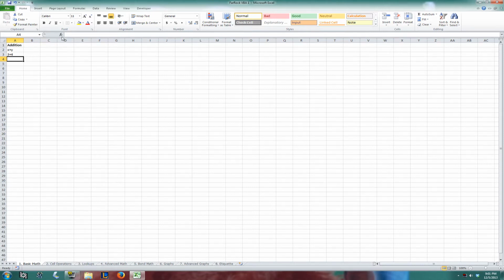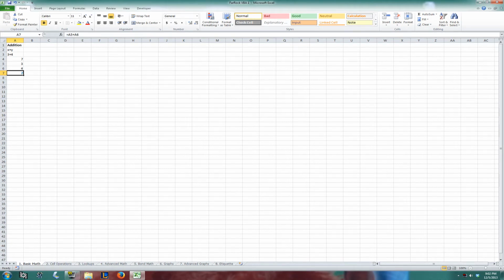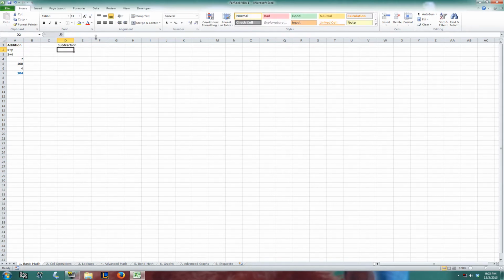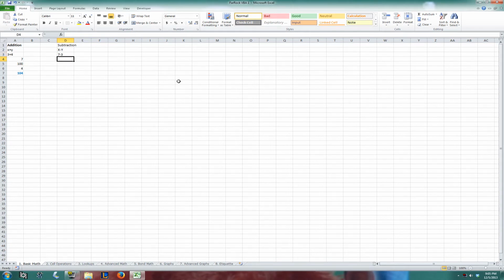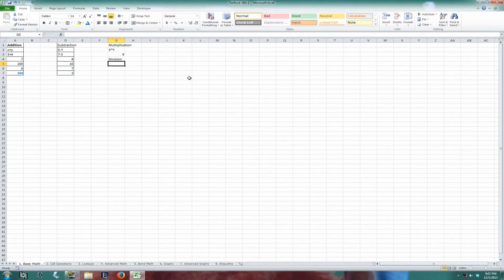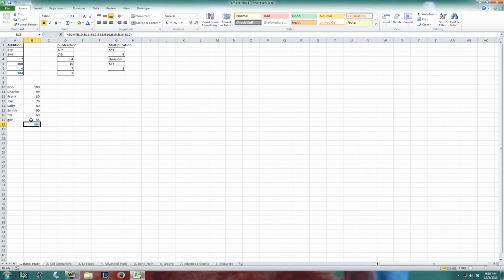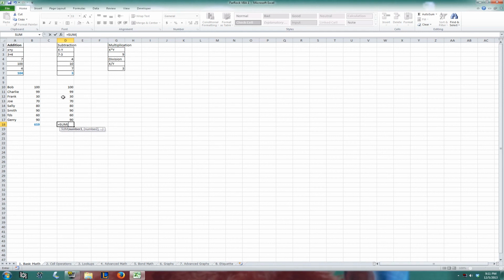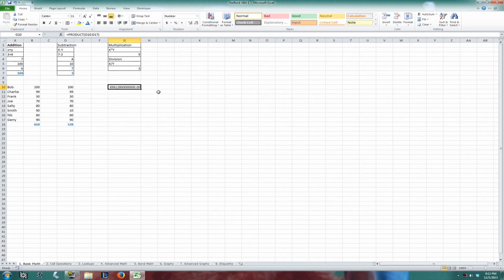Excel_VBA Tutorial 02 - Basic Math